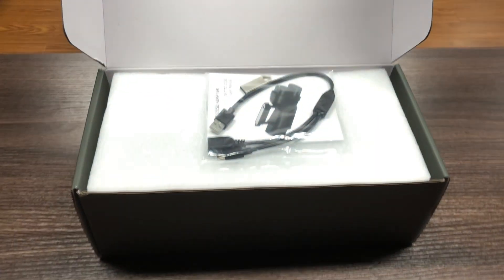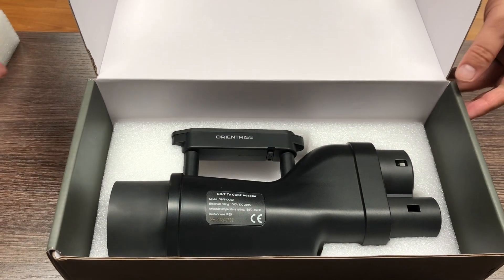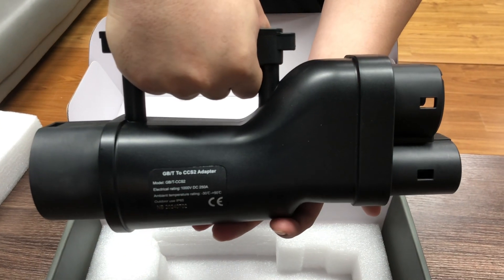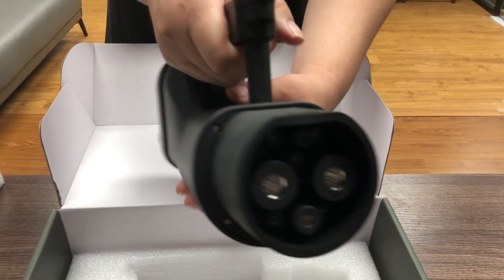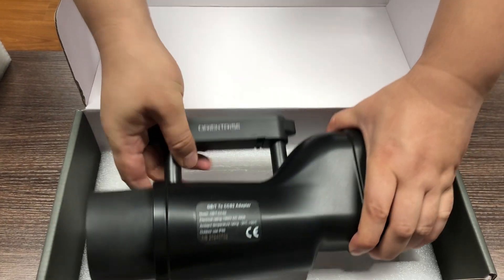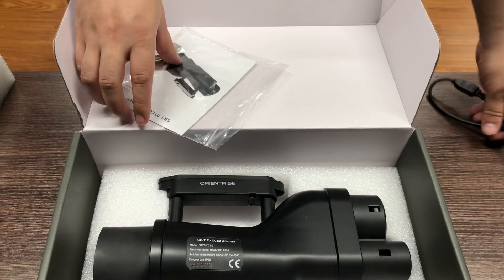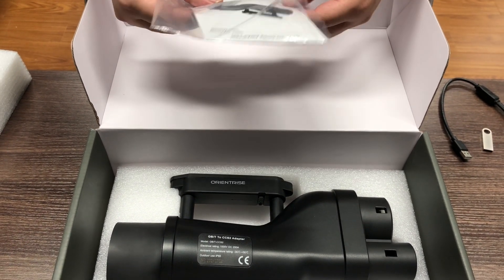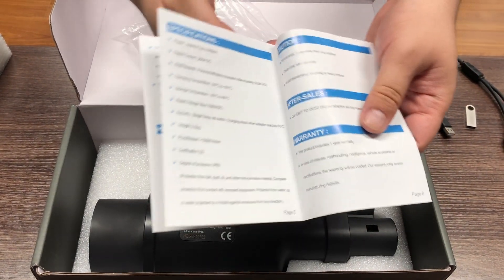GB/T to CCS2 Adapter – Charge Anywhere in Minutes!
Tired of struggling to find a CCS2 charging station for your EV? With our GB/T to CCS2 adapter, those days are over! Now, you can plug into any GB/T fast charger and power up with ease. Lightweight, compact, and super simple to use—just connect and go!